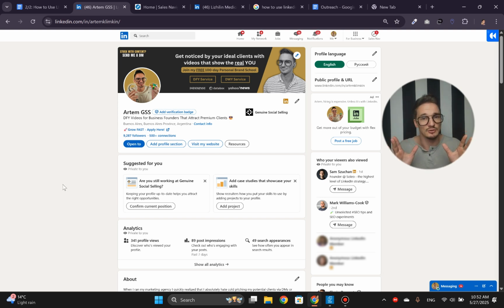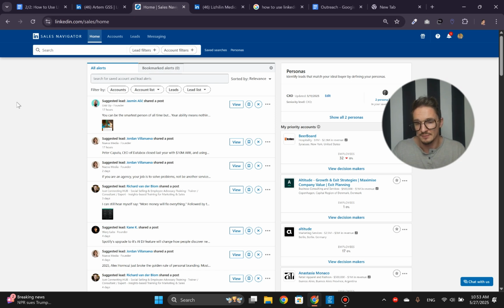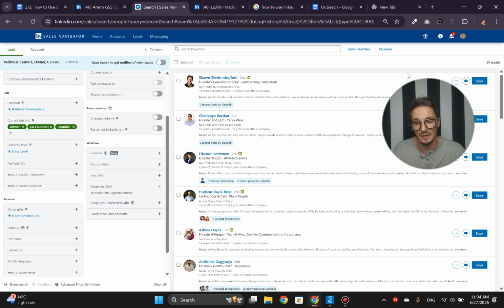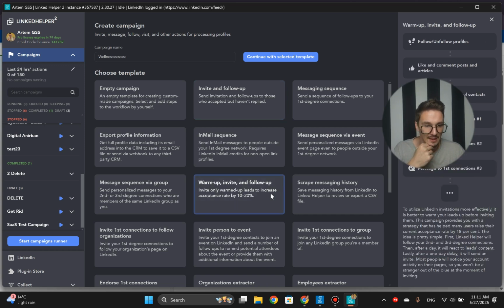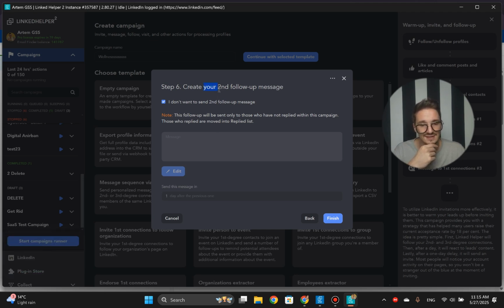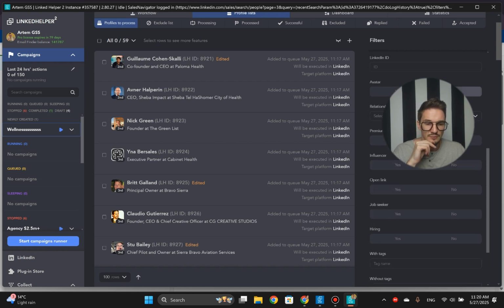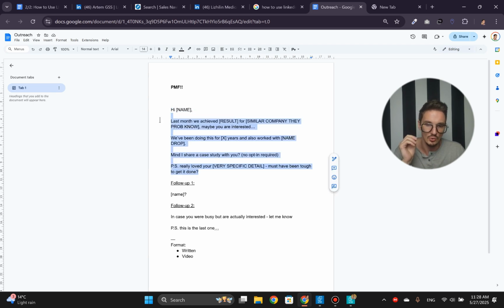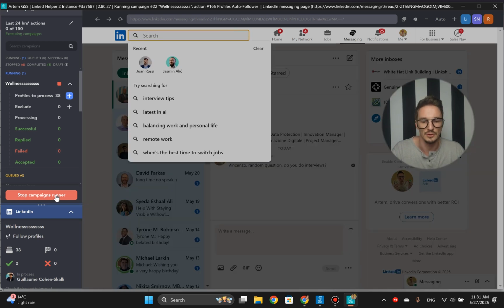How to Use Sales Navigator to Get INFINITE Leads?!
Tired of outdated LinkedIn lead gen tactics?

LinkedIn's tightened security, but we've found the loopholes to get you all the sales! In this video, I'll reveal:

The Safest Tool: Discover Linked Helper 2 – your secret weapon for automating outreach that LinkedIn can't catch!

Sales Navigator Secrets: Stop wasting time with bad filters! Learn how to find decision-makers in your target companies, not just random leads.

My Killer Outreach Template: Get the exact psychological framework I use to craft messages that get responses and turn connections into clients (no, it's NOT about over-personalization!).

Forget manual prospecting and spammy messages. This is the ONLY LinkedIn Sales Navigator strategy you'll need to generate a consistent flow of qualified leads.